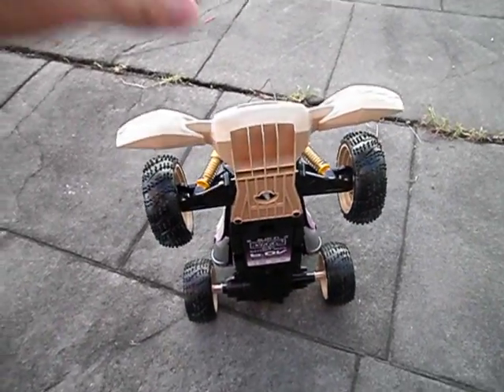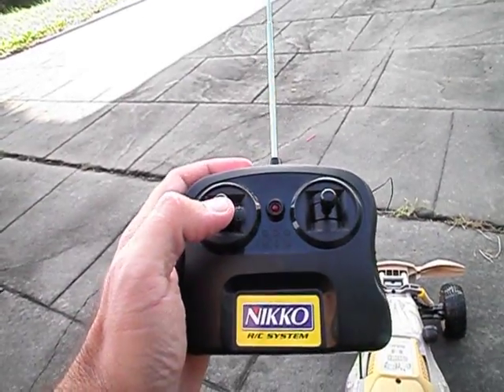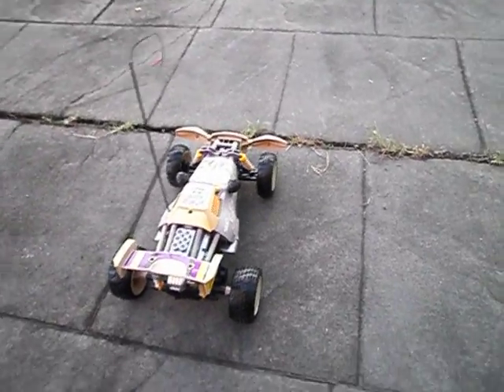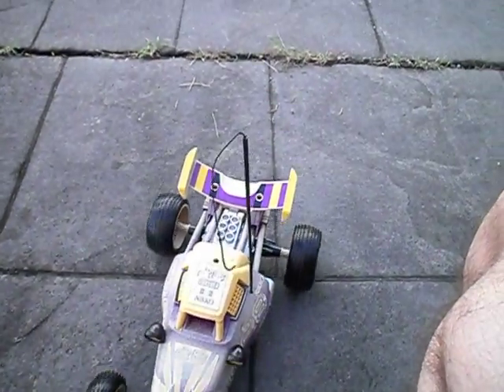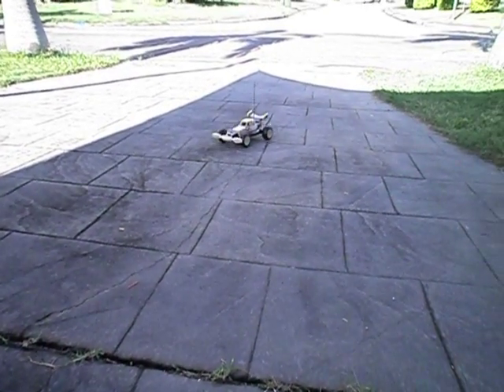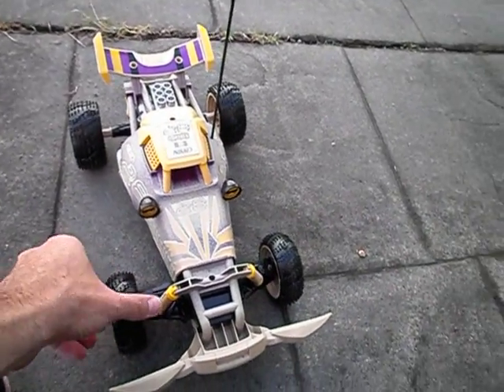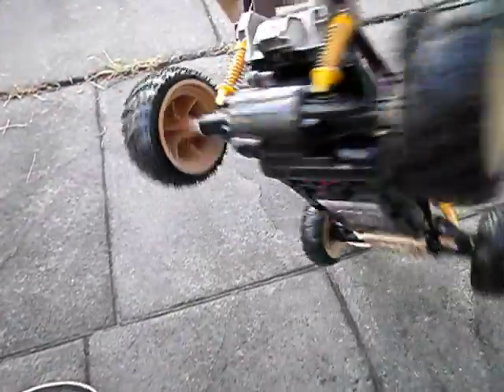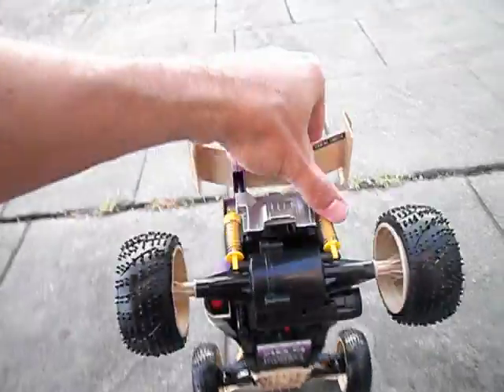Nikko Crusher Part 2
I take the vehicle for a strap around my drive way. Fresh charged battery and you can see for yourself how dismal the performance of his r/c really is.
A few improvements for this vehicle would be 9.6 volt Nimh instead of the 6volt nicad and some decent tires instead of the plastic ones.

On a plus side though, the front suspension isnt too bad and the rear suspension needs a lot more travel for it to be useful. it currently has about 7 millimeters of travel, no where near enough.Also the rear diff is locked as well.

visit the friendly rc forums at ultimaterc.com